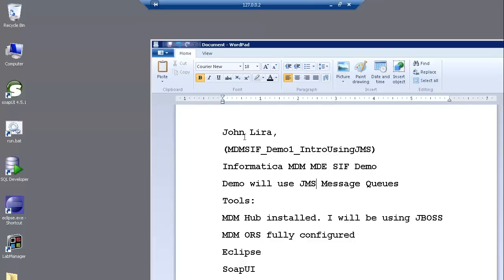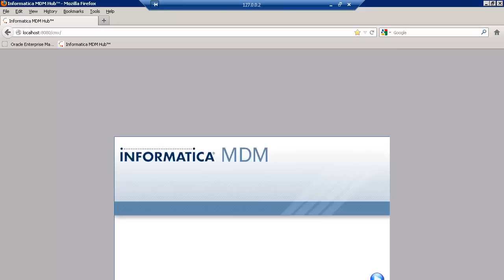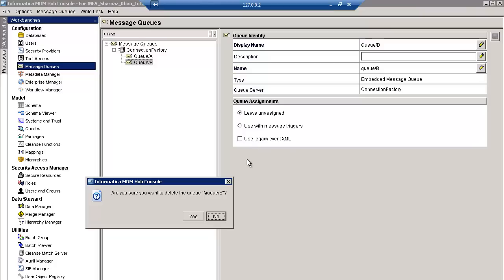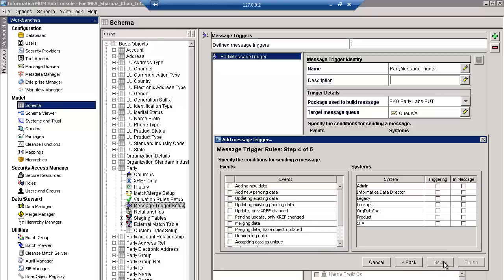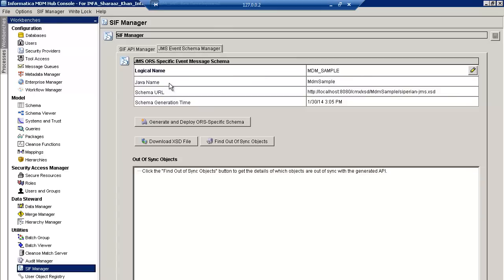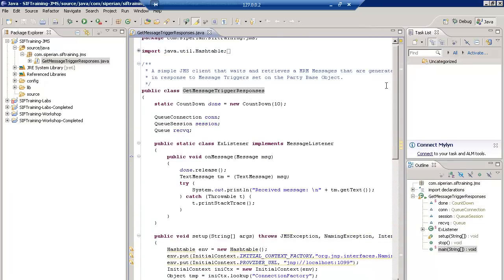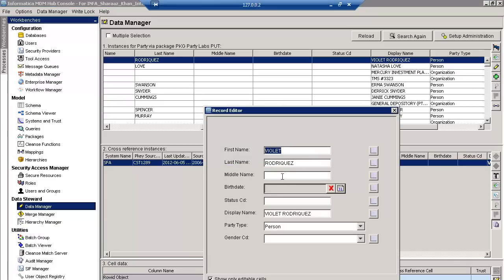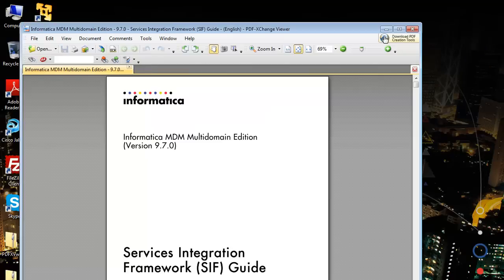MDM SIF(Informatica Master Data Manager Java API)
john lira: this is a short intro to the Informatica Master Data Manager Services Integration Framework know as MDM SIF. This is the Java API to build JMS and Java packages to read and send data to the hub.